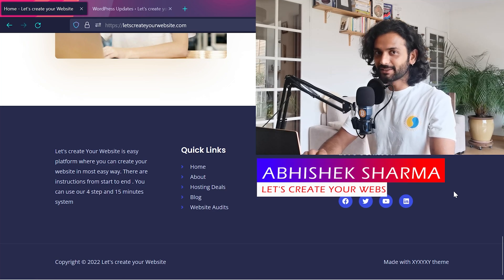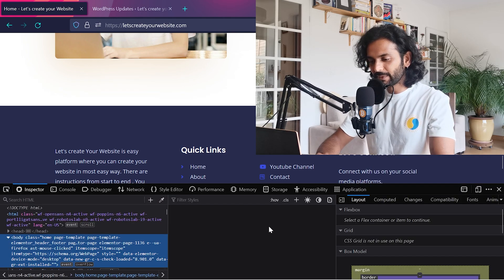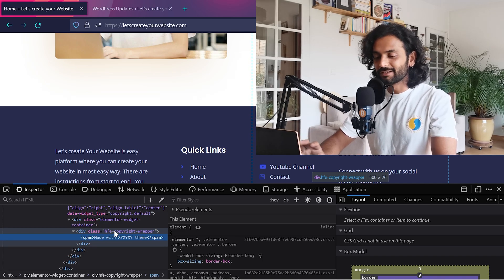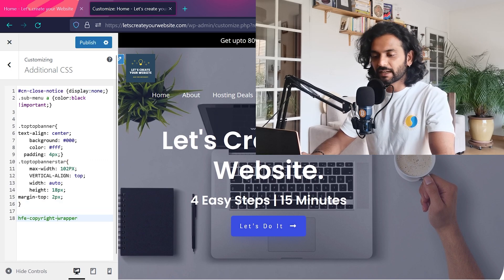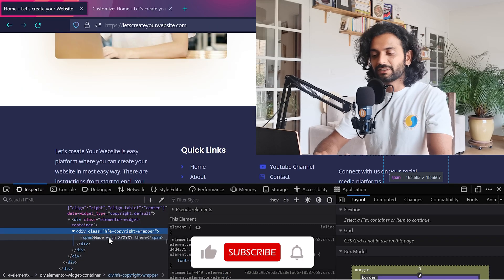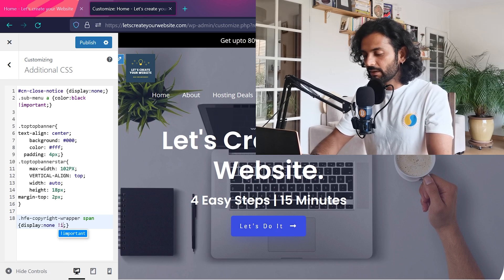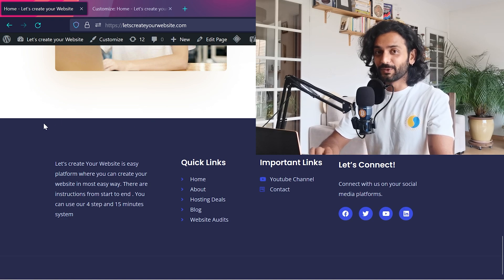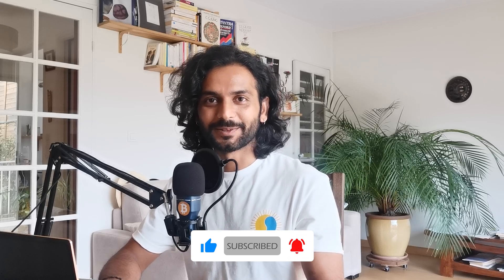How to Hide Footer Copyright using CSS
Fastest and easiest way to hide the footer copyright credits on any website. We are using the css to hide any text on your website.

How to remove footer in WordPress free themes
remove wordpress footer 2022
remove footer credits
remove footer wordpress css
how to remove footer word
change footer copyright WordPress
how to change footer in wordpress theme
wordpress copyright footer code
how to change footer copyright text in wordpress
wordpress edit footer content
wordpress footer copyright year
how to hide footer information in wordpress
wordpress change footer copyright
edit footer wordpress

Icon credit Eraser icons created by Jesus Chavarria - Flaticon